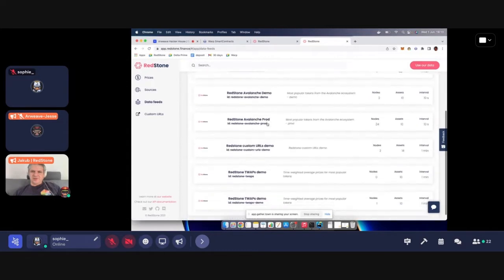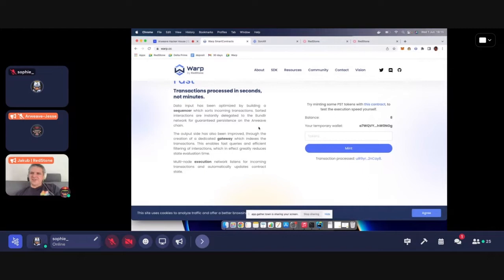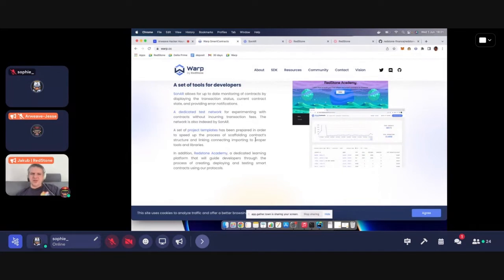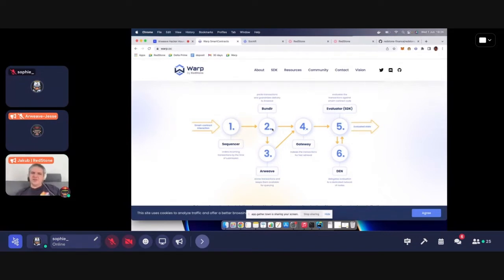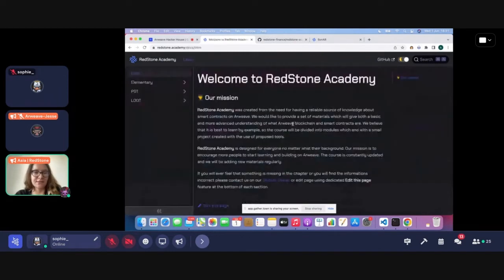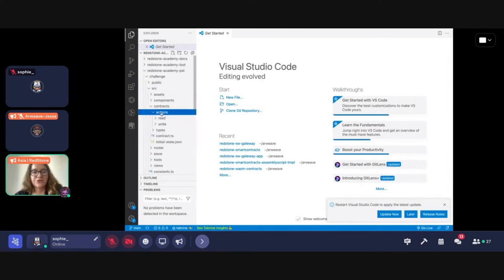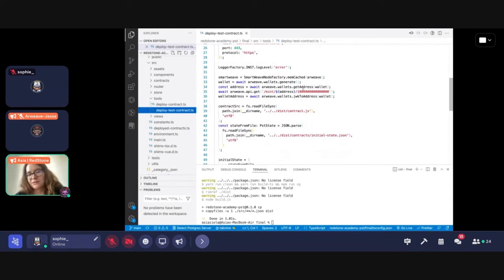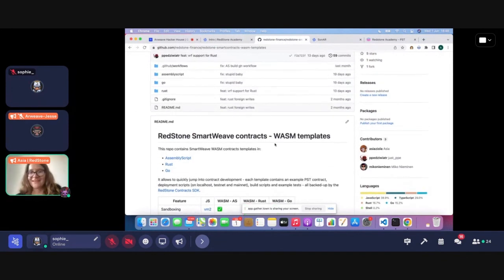Deep Dive #3 | Open Web Foundry 7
In this deep dive session, we learn more about Smart Contracts on Arweave with Jakub Wojciechowski, founder of Redstone.Finance, and his colleague Asia.